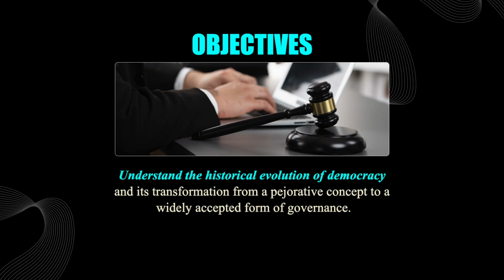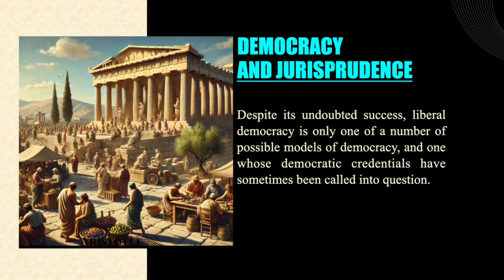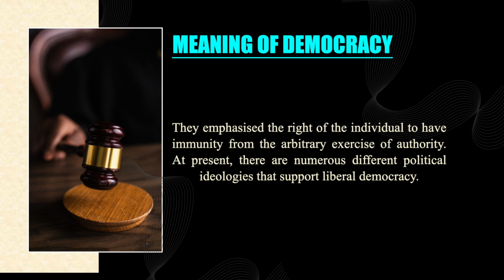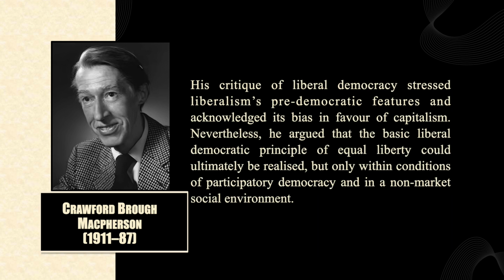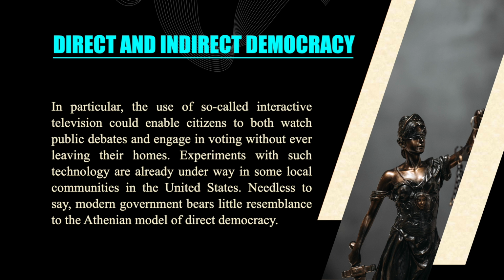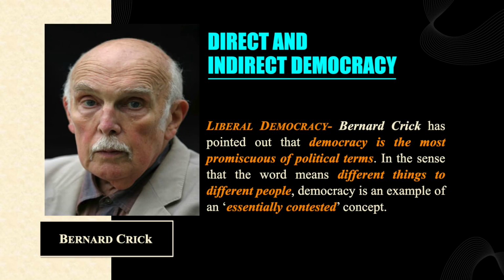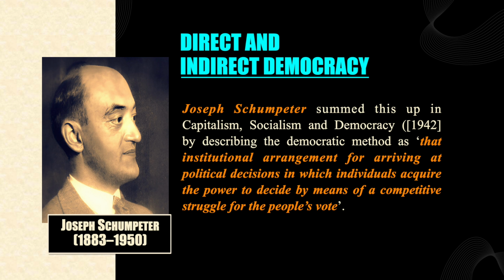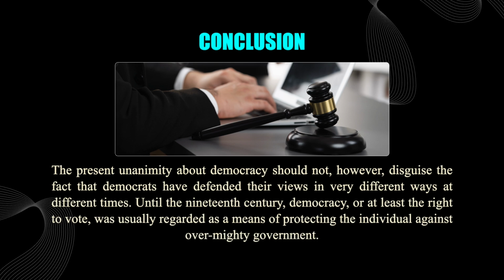JUR1-L24-Analytical Jurisprudence and Liberal Democracy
Subject : Law
Course Name :Jurisprudence - I